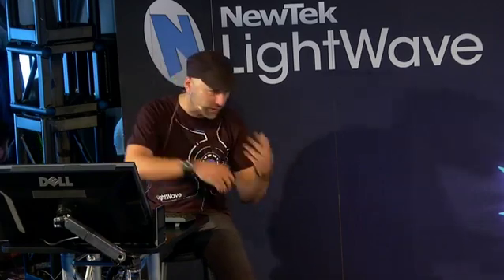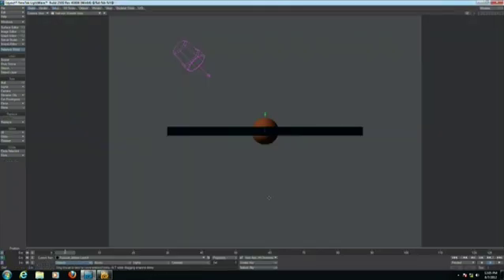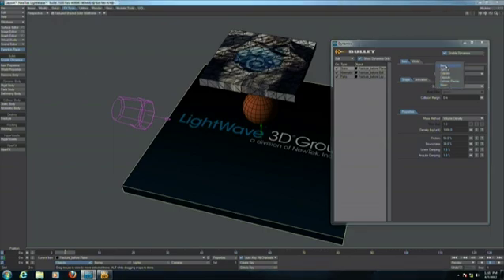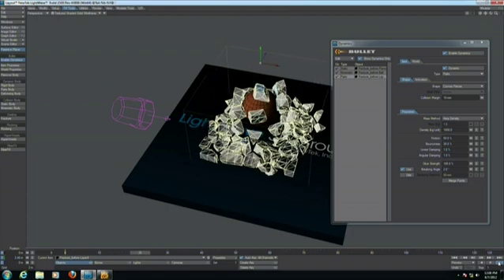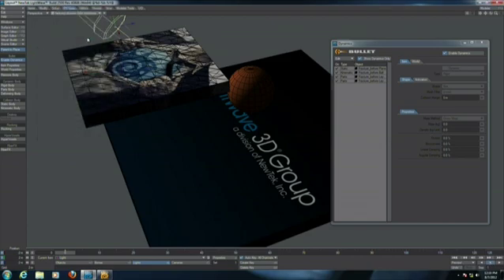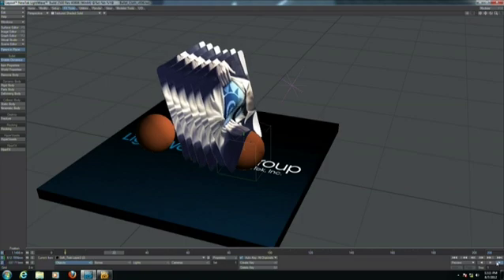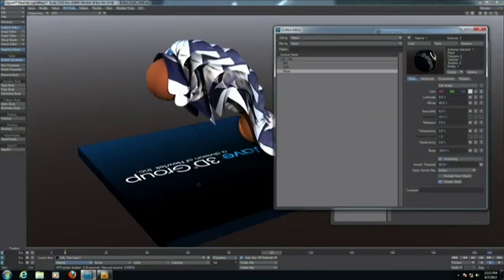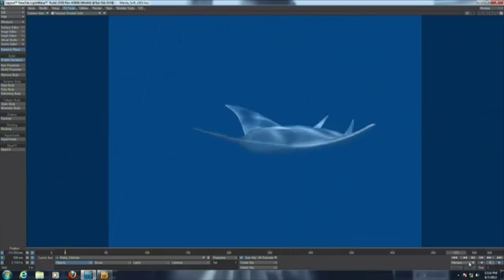SIGGRAPH 2012 - Bullet Dynamics, Soft Bodies: Part 1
SIGGRAPH 2012 demonstration of Bullet Dynamics and Soft Bodies: Part 1 with Lino Grandi.